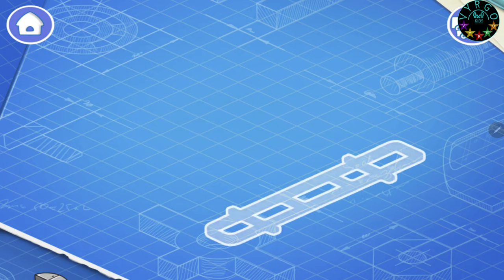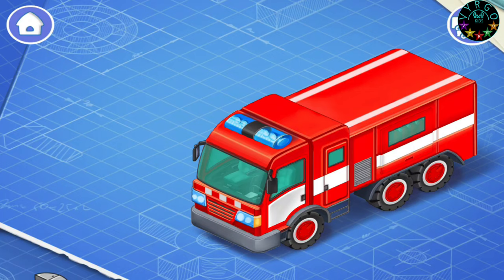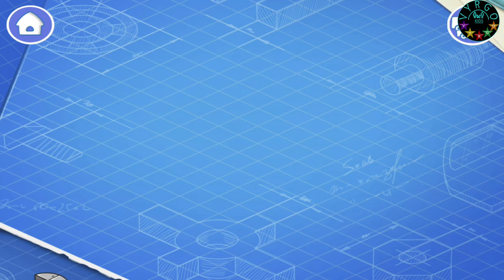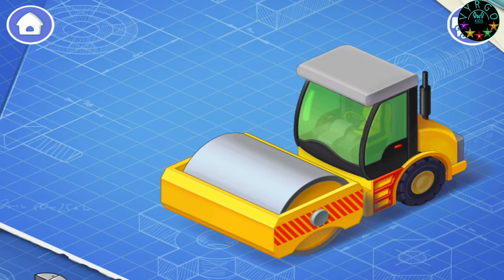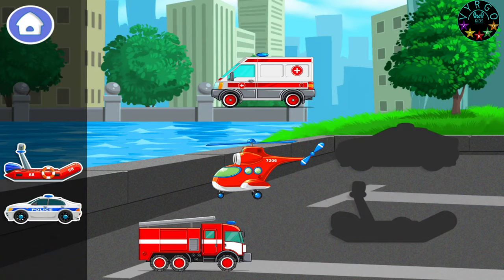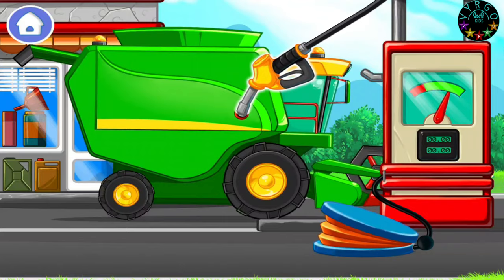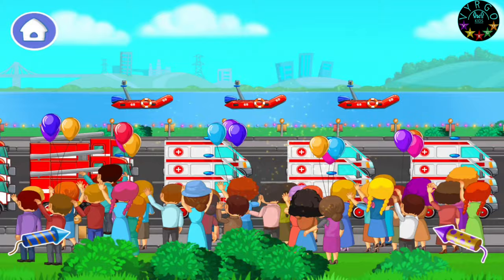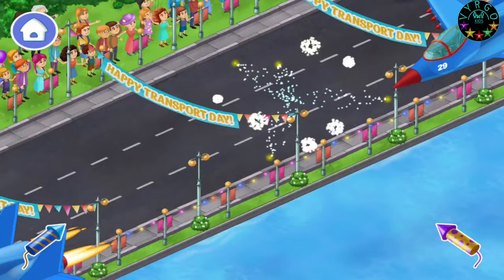Kids Car Games - Build and wash cars and other vehicles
- This video is screen recorded from the Google play game "Kids Cars Games! Build a car and truck wash!" by GoKids!.
-  Learn rescue vehicles, farming equipment, construction vehicles, and military transport.
- Vehicles: Ambulance, Fire Engine, Police Car, Rescue Helicopter, Lifeboat, Crane, Excavator, Tractor, Road Roller, Harvester,  Military tank, Armored personnel carrier, Bomber, Warship